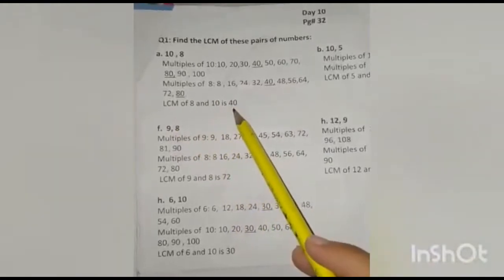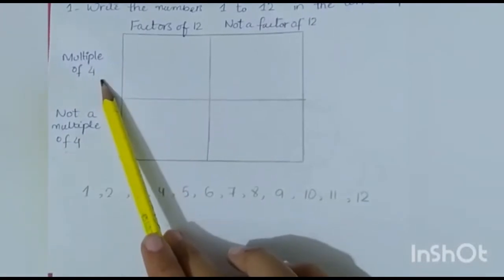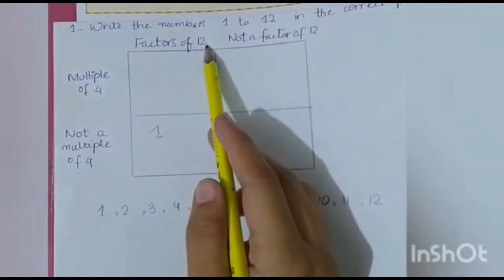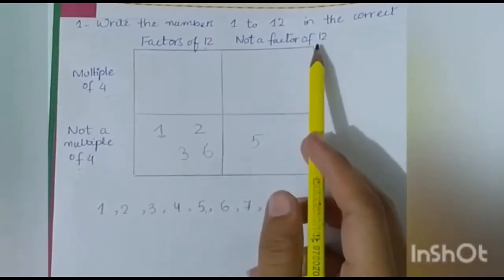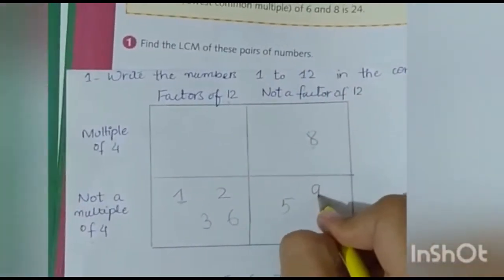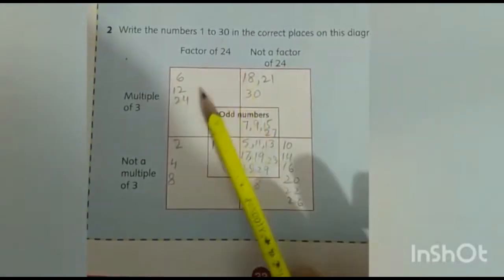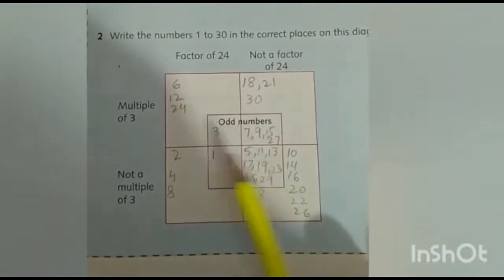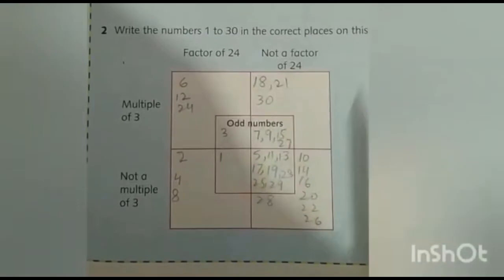Mathematics III Week 4 October | DSSNK